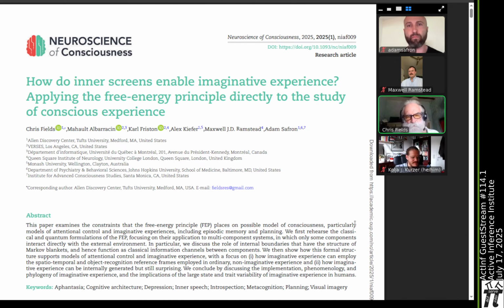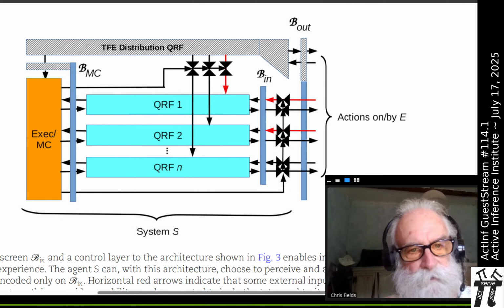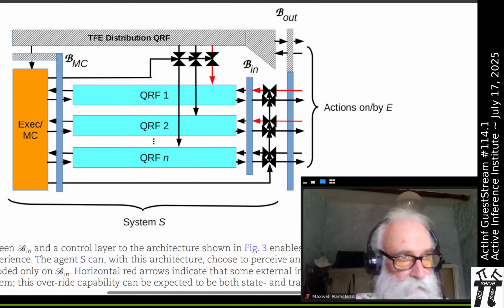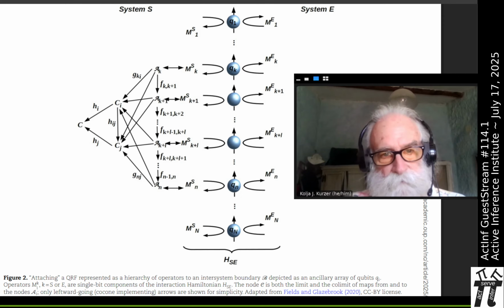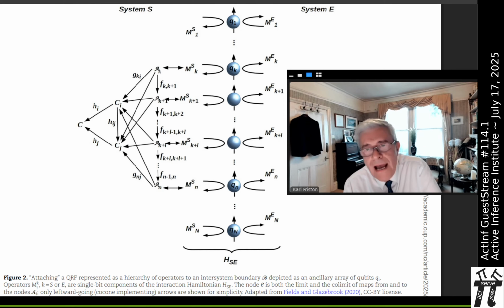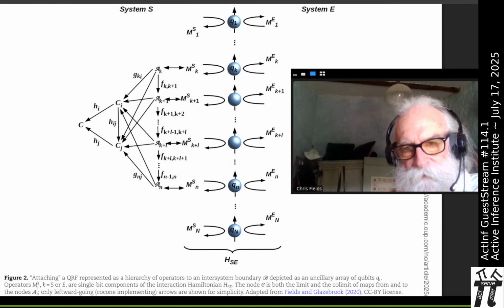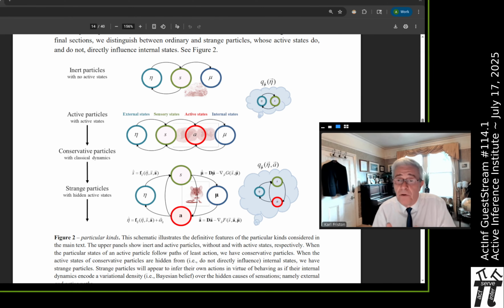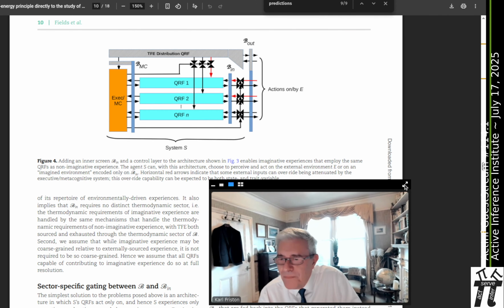ActInf GuestStream 114.1 ~ How do inner screens enable imaginative experience?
"How do inner screens enable imaginative experience? Applying the free-energy principle directly to the study of conscious experience"
Chris Fields, Mahault Albarracin, Karl Friston  Alex Kiefer, Maxwell J.D Ramstead  Adam Safron

This paper examines the constraints that the free-energy principle (FEP) places on possible model of consciousness, particularly models of attentional control and imaginative experiences, including episodic memory and planning. We first rehearse the classical and quantum formulations of the FEP, focusing on their application to multi-component systems, in which only some components interact directly with the external environment. In particular, we discuss the role of internal boundaries that have the structure of Markov blankets, and hence function as classical information channels between components. We then show how this formal structure supports models of attentional control and imaginative experience, with a focus on (i) how imaginative experience can employ the spatio-temporal and object-recognition reference frames employed in ordinary, non-imaginative experience and (ii) how imaginative experience can be internally generated but still surprising. We conclude by discussing the implementation, phenomenology, and phylogeny of imaginative experience, and the implications of the large state and trait variability of imaginative experience in humans.

Highlights
- We present a model of imaginative experience that is compliant with the free-energy principle (FEP).
- We particularly address the questions of how imaginative experience is controlled and how it can be surprising.
- We emphasize the roles of thermodynamic energy flows and metacognitive control in regulating both imaginative and non-imaginative experience.
- We discuss the implementation, phenomenology, and phylogenetic distribution of imaginative experience, as well as state and trait variability in imaginative experience in humans.